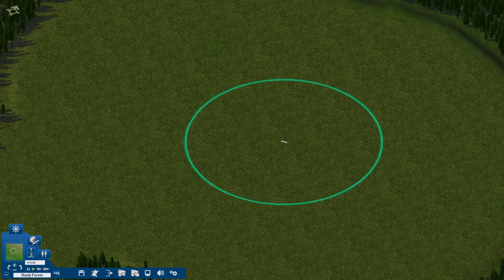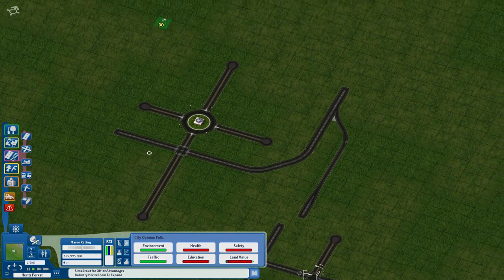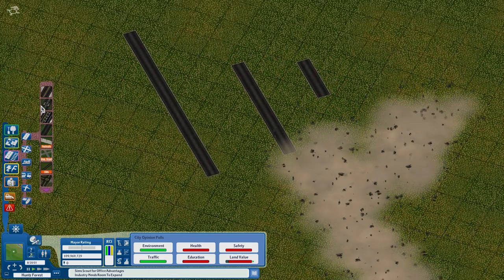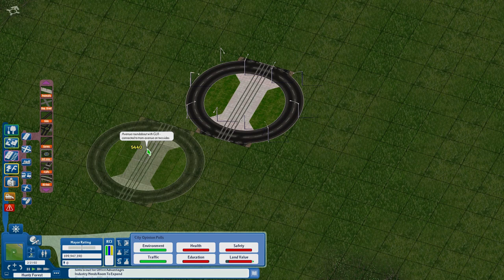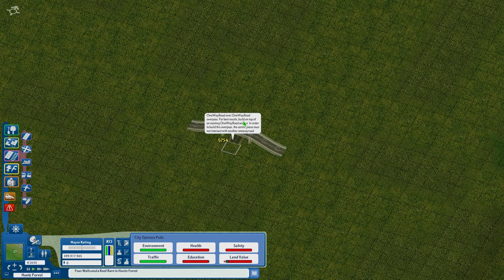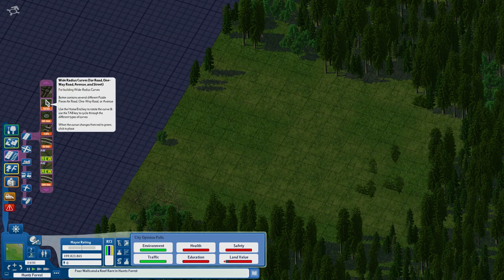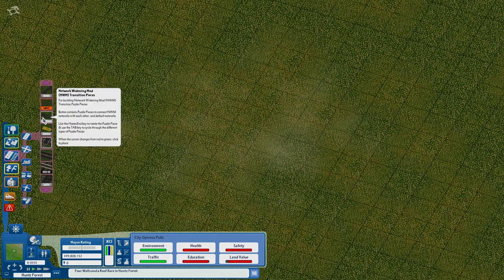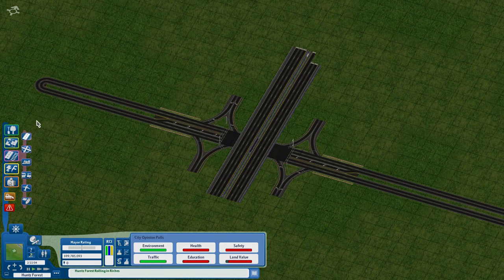SimCity 4 - Network Addon Mod Roads Tutorial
This video covers all the road networks I have installed from the NAM (Network Addon Mod) in my game's road tab. This video is up to date as of NAM 42.